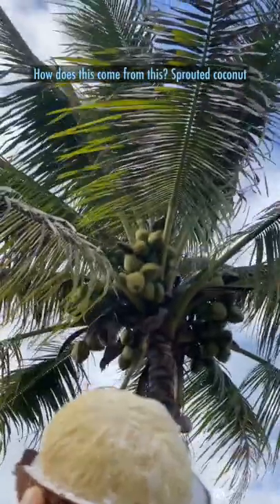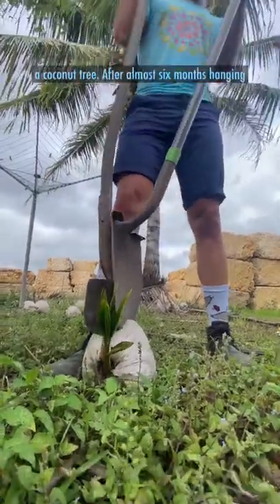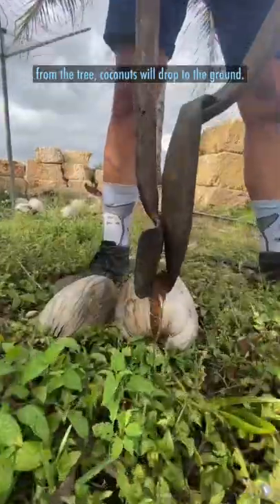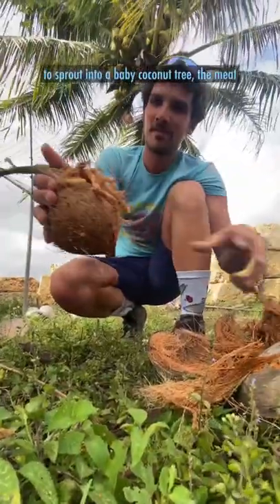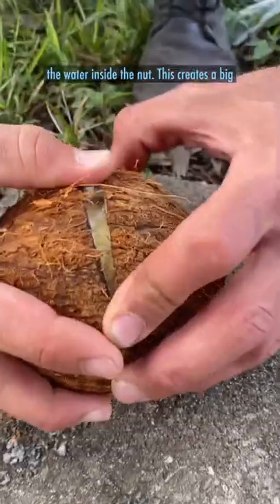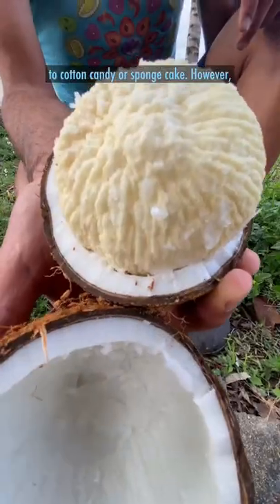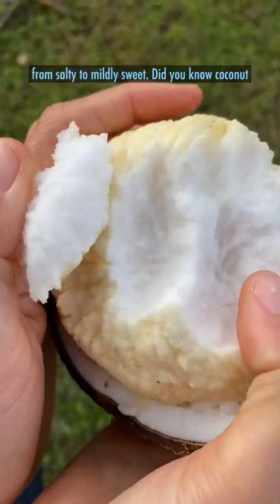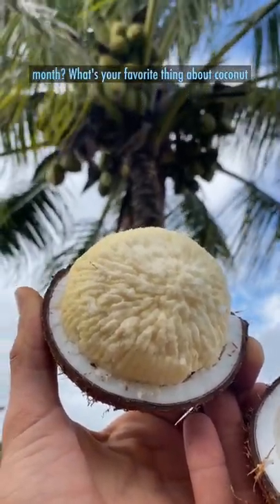Sprouted Coconut - Nature's Angel Food Cake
What do you call this fruit where you’re from?

They’re also known as coconut bread, coconut pearl, coconut apple, coconut embryo, queen’s bread, and iho or lolo in Hawaiian.

The coconut is claimed to originate from South Asia, but there are fossils of the fruit from all over the world dating back millions of years.

Regardless of its origin, coconuts have spread all over the tropics, aided in many cases by sea explorers.

The coconut was first brought to In the Hawaiian Islands by early Polynesian voyagers from the South Pacific.

This fruit is also buoyant enough to spread significant distances by marine currents alone.